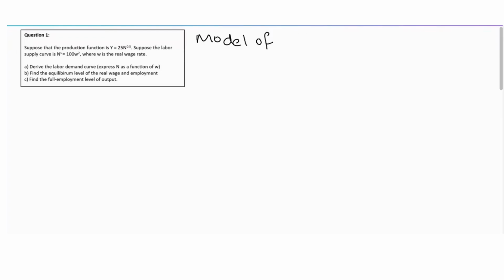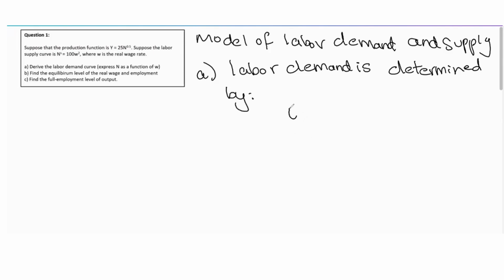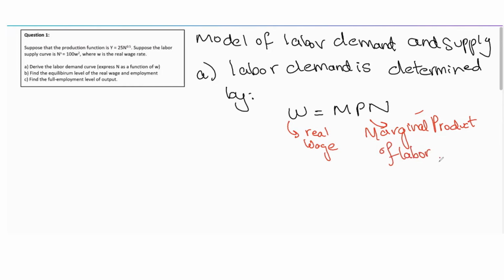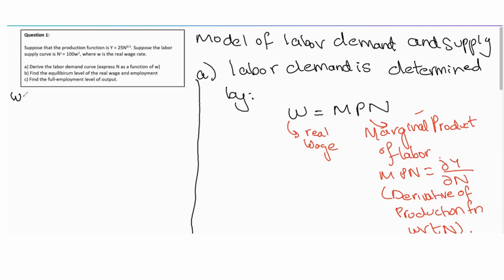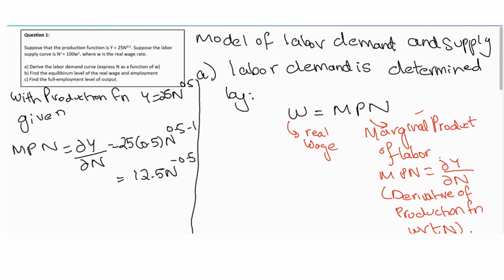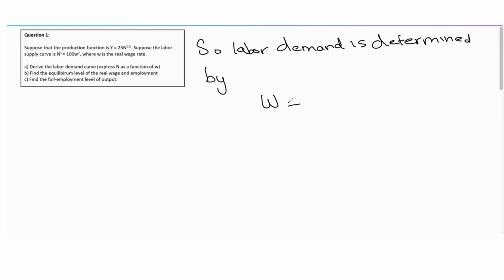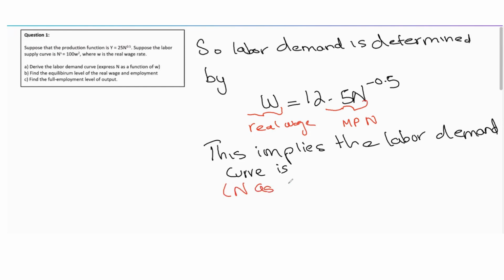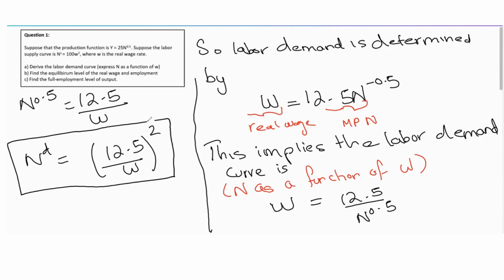Finding the Labor Demand curve | Practice Question 1 part 1